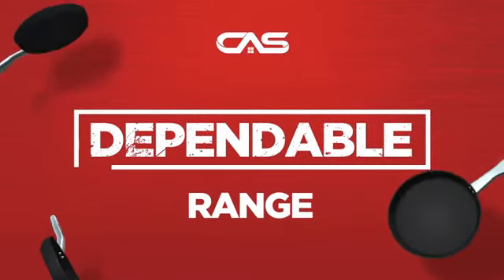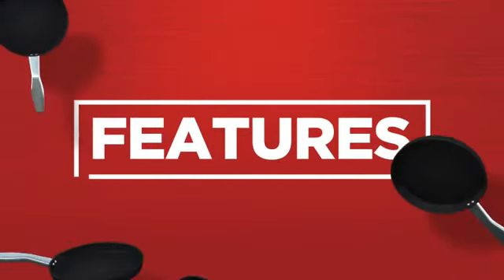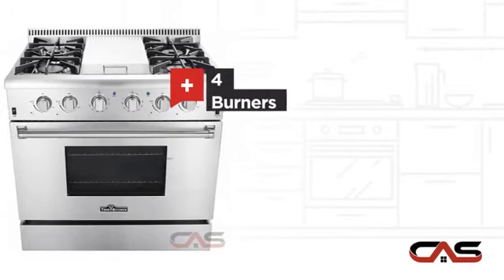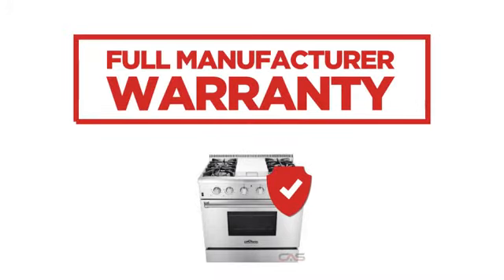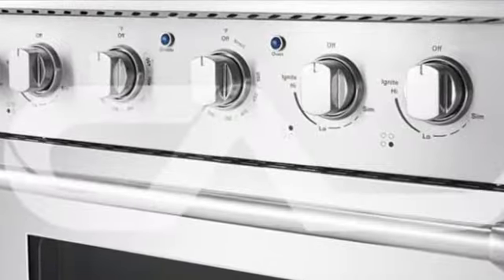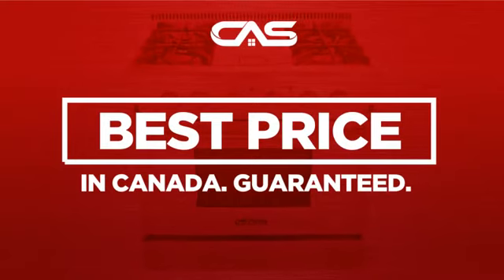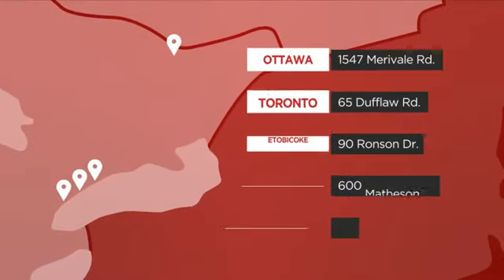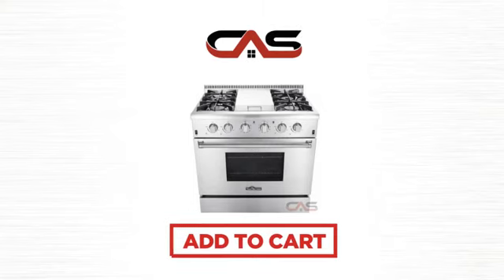Thor Kitchen HRG3617U Range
Thor Kitchen HRG3617U 36-Inch Professional Stainless Steel Gas Range